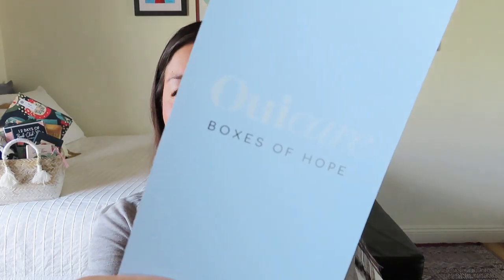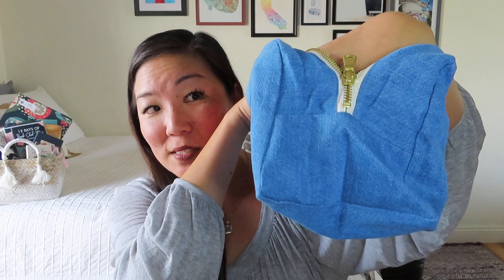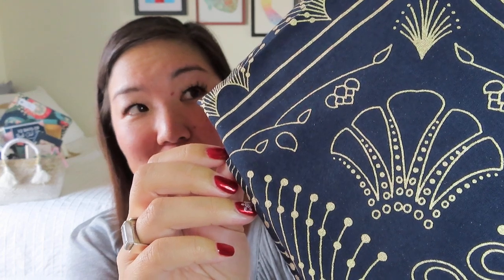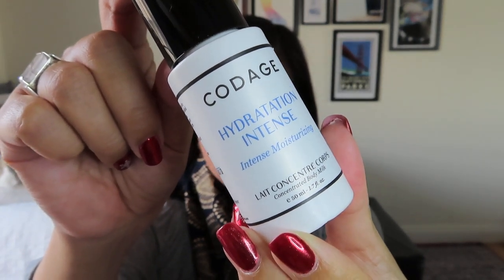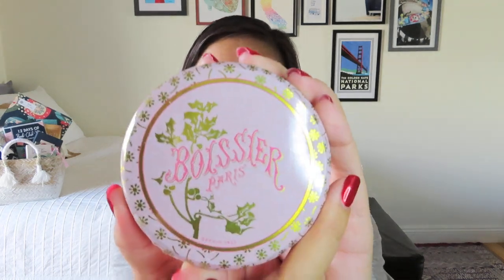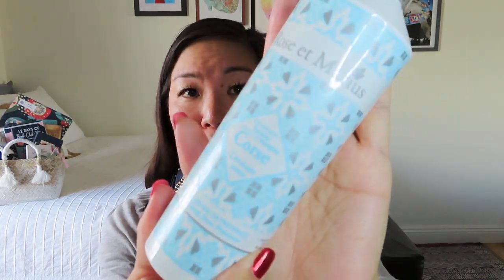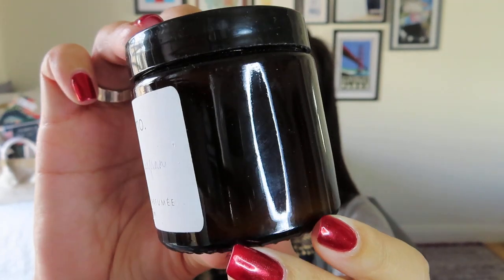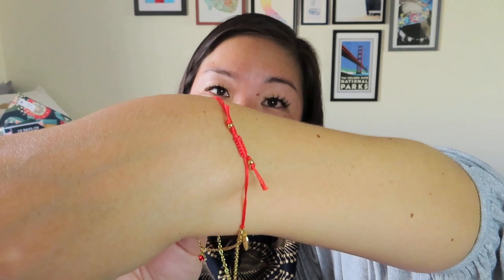OuiPlease | V4.6 La Parisienne Box | December 2019 / January 2020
The most expensive box on my channel at the moment, mais j’aime toutes les choses!

NOTE: I DID choose a different bracelet as noted in the video and a different toiletry bag color, which I didn’t notice until I went back on the site because denim seemed like an unusual choice for me (I chose grey), so I reached out to find out what happened and if I could swap out the items.

This was their response:

“Please note, we specify on our customization forms to please select your « preferred « style, however, it is not guaranteed. We did our absolute best to ensure all customers received their boxes in time for the holidays.”

$150 bi-monthly for $300+ from leading French brands in beauty, apparel, accessories, jewelry, epicure, and home décor.
$650 for non-renewing, 1-year subscription ($108/box).
$165 for a 1x box.

Ring light

* I may receive credits for purchases made through the links above. I have paid for all of these subscriptions myself and my opinions are my own.